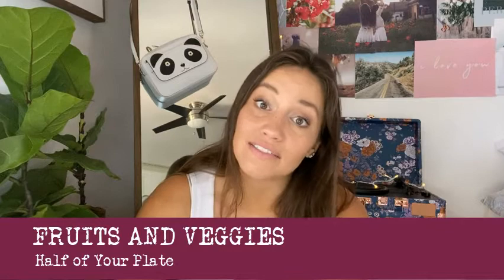Week 4 Essential Question 3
What does a balanced meal look like?